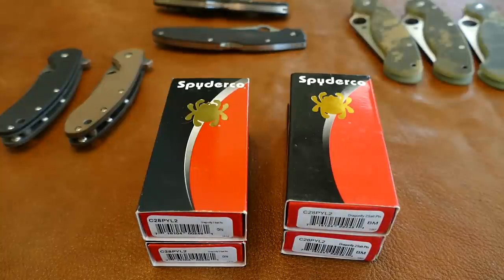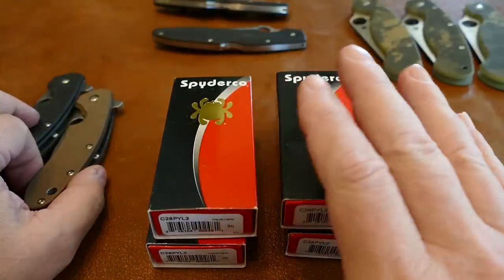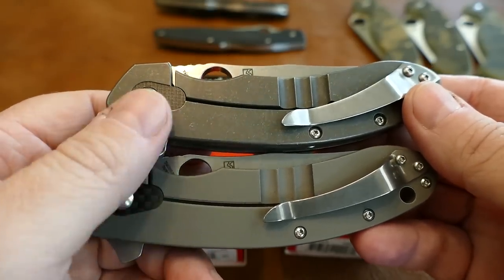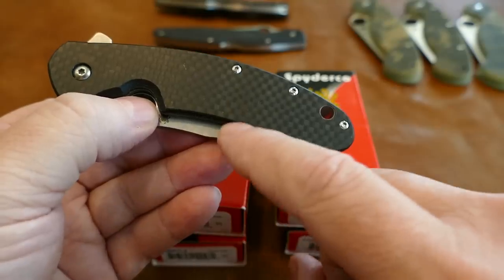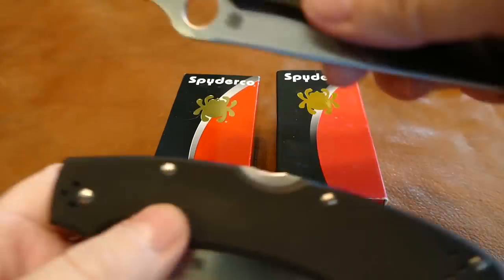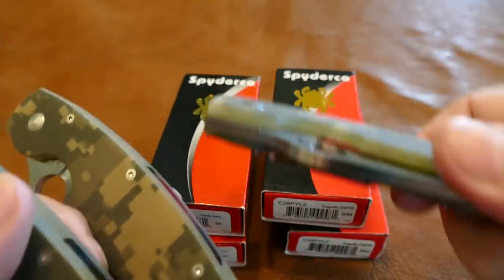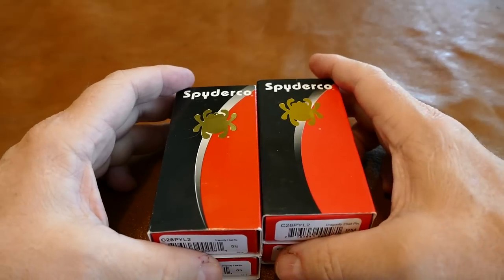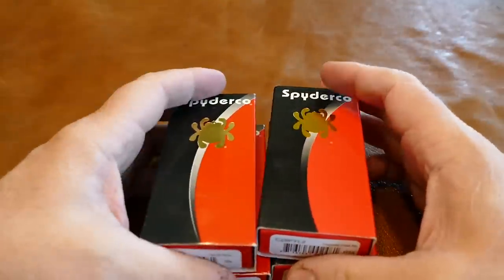Spyderco Dragonfly 2 Salt vs Clone Counterfeit Chinese Knock Off, Fake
This is a comparison between a Real Spyderco Dragonfly 2 Salt and a Chinese knock off Counterfeit